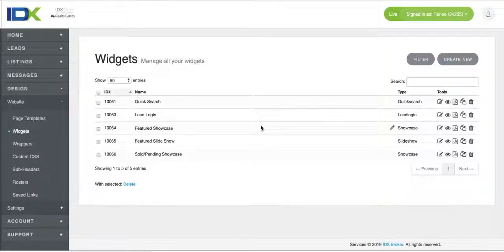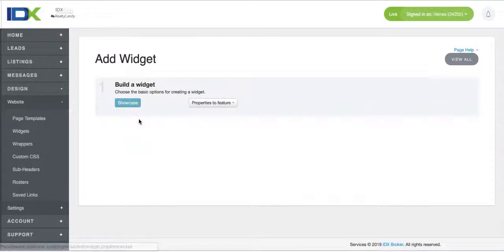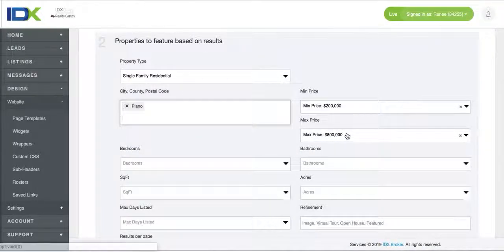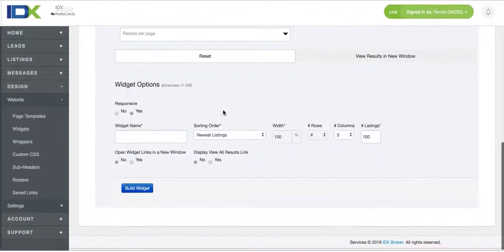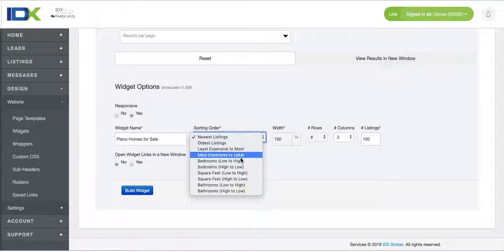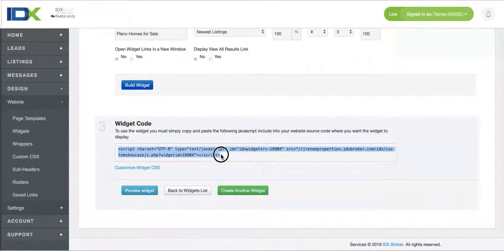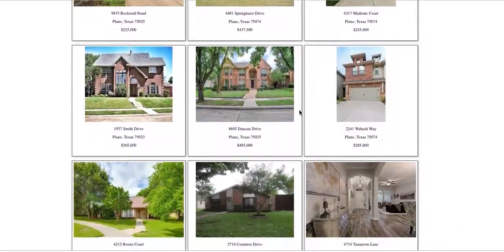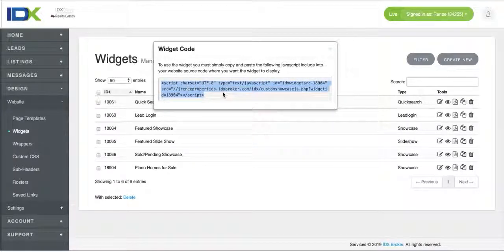IDX Broker widget on SquareSpace in under 2 minutes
Here is a quick video showing how to make IDX Broker widgets to load on your SquareSpace site in less than two minutes.

IDXBroker can be used for Weebly, WIX, SquareSpace, and WordPress